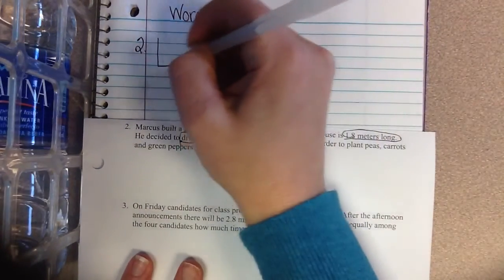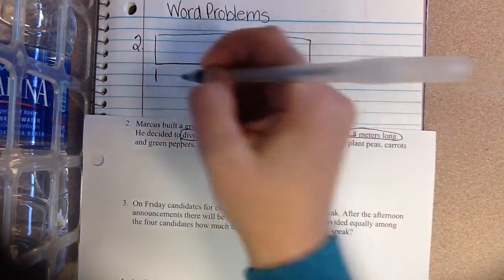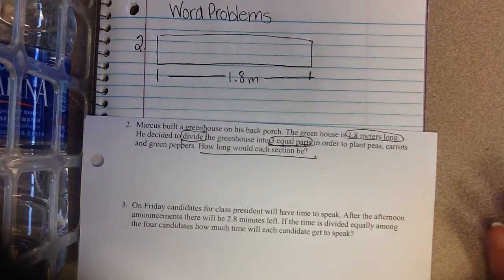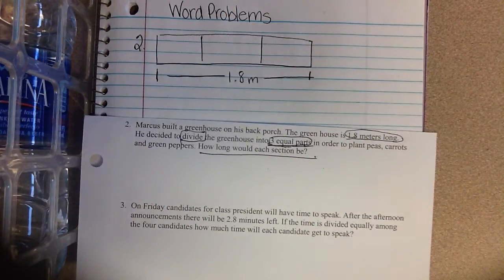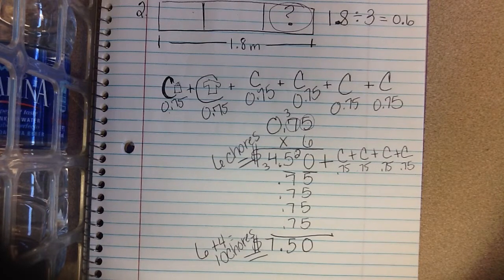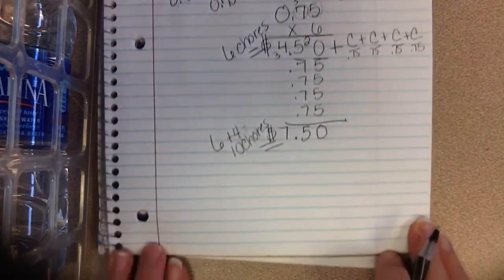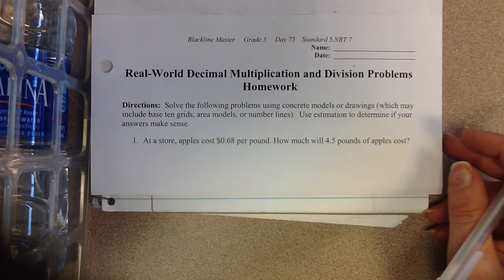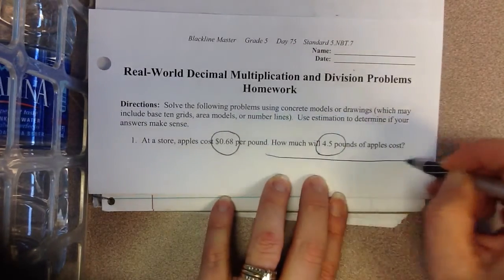Annotating decimal word problems